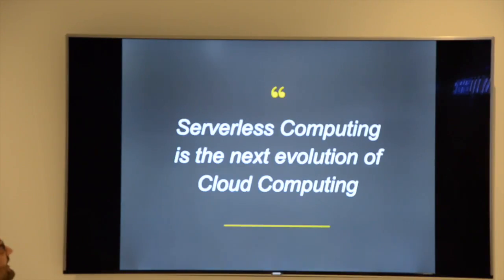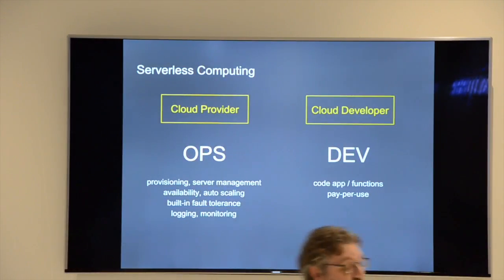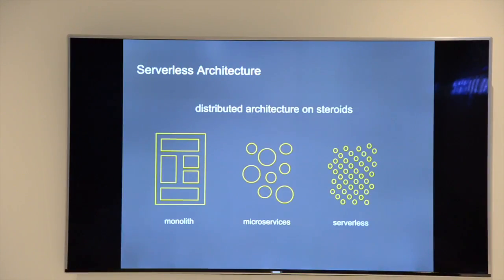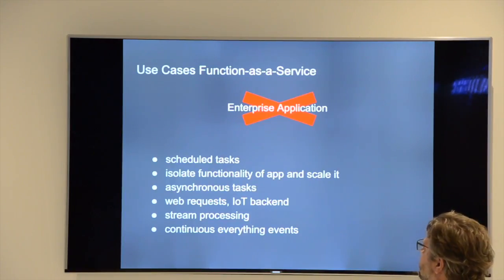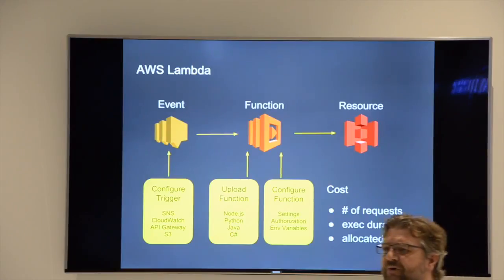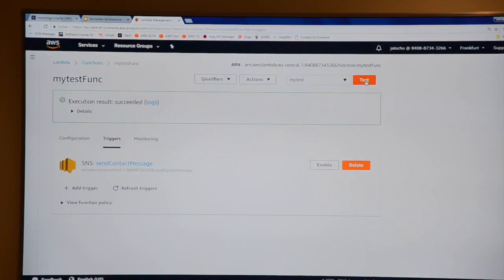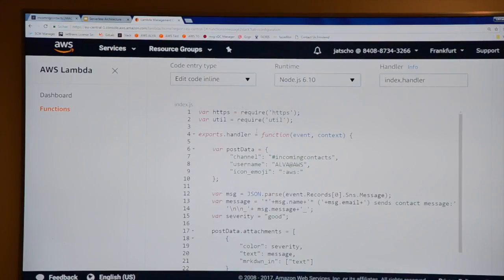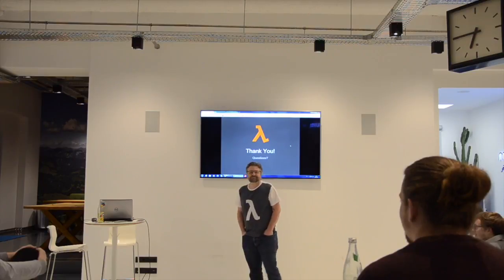AWS Lambda by Otmar Jatsch - League of Geeks #3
Serverless architecture is the next evolution of cloud computing. In this model, the developer builds and runs applications without having to manage the infrastructure. AWS Lambda is a serverless computing platform to run your event driven apps. AWS Lambda handles auto scaling, high availability, monitoring and logging for you. In this session Otmar will talk briefly about the theory of serverless architecture. He will live-hack a sample app running on AWS Lambda, using API Gateway to expose the backend and a static web page to show the results. Keep your seat belt fastened on this fast paced cloud computing session!